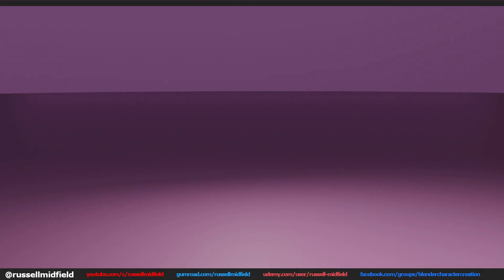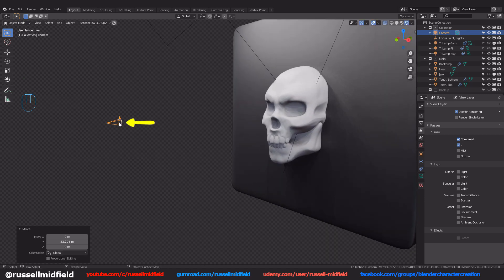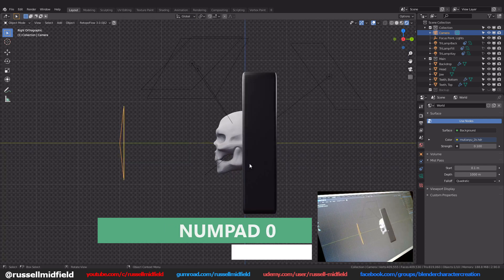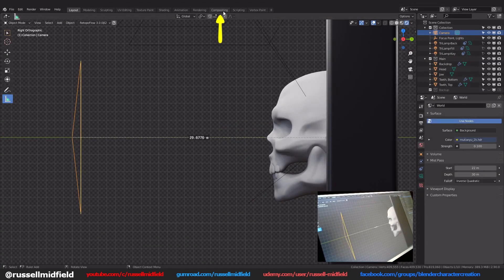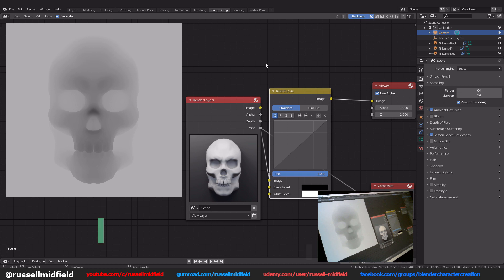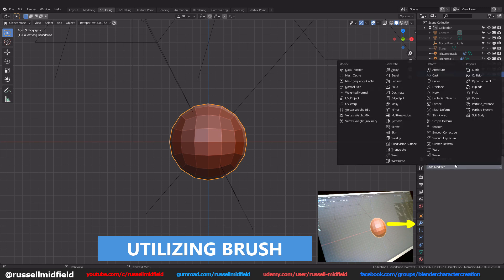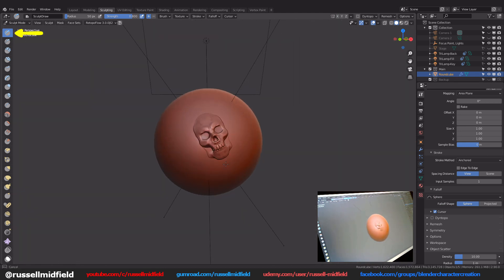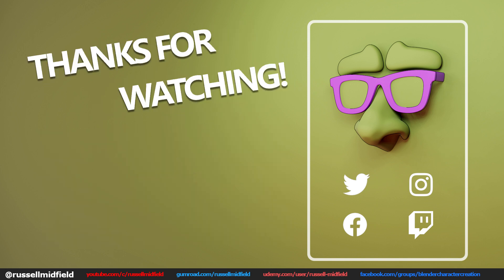Make a Sculpting Brush out of ANYTHING in Blender!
How to make a sculpting brush out of any object in Blender. This is a great way to quickly add complex details to your sculpts and speed up your workflow!

Chapters
0:00 Introduction
0:28 Camera & Render Settings
3:04 Compositor Nodes
4:58 Utilizing our New Brush
6:20 Wrap-up & Shoutouts!